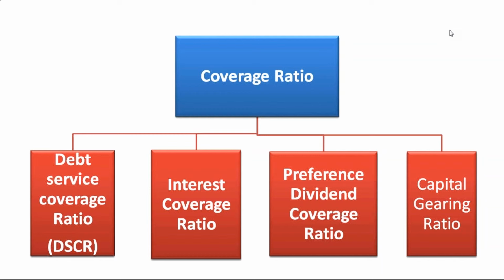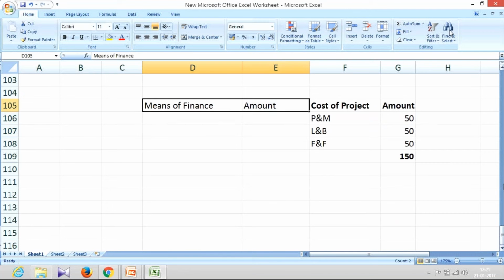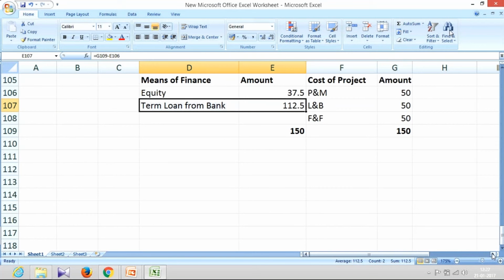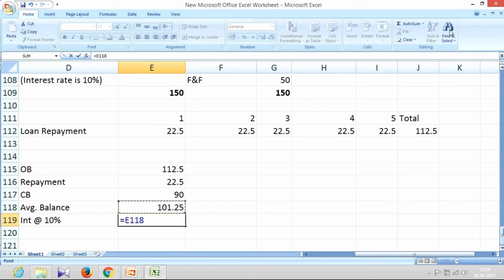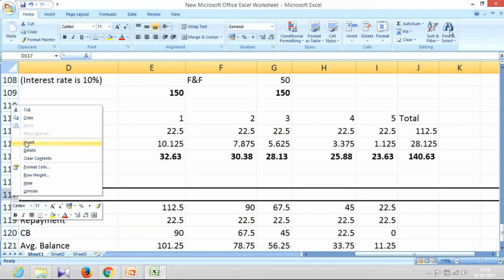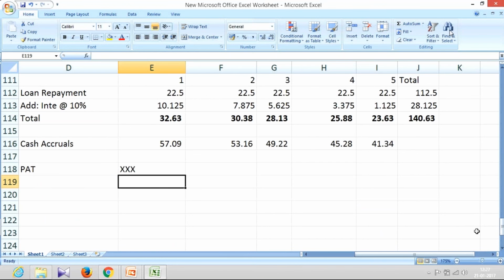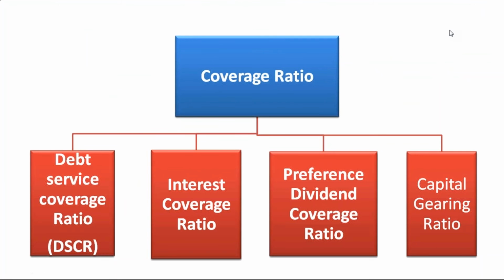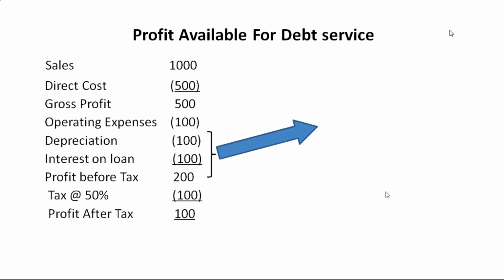9. Debt Service Coverage Ratio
The Debt service coverage ratio has been explained in this video. The debt service coverage ratio (DSCR), also known as "debt coverage ratio" (DCR), is the ratio of cash available for debt servicing to interest, principal and lease payments.